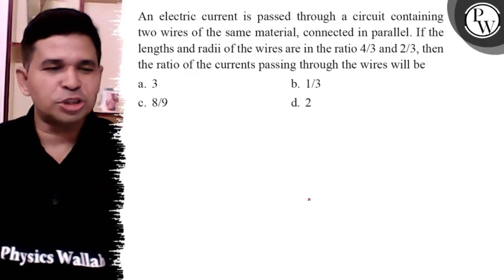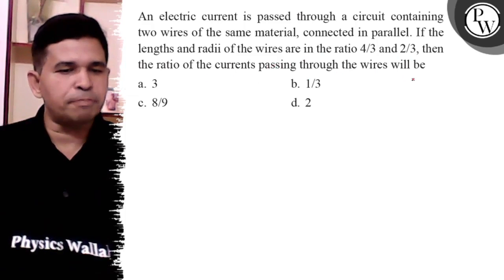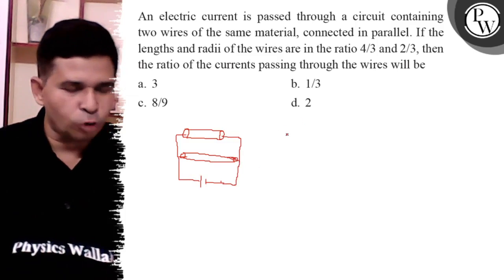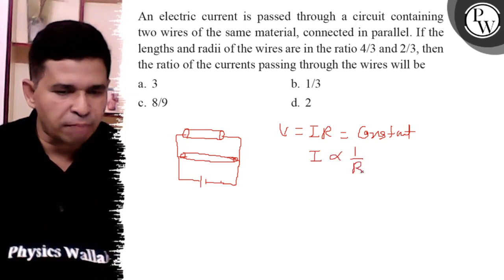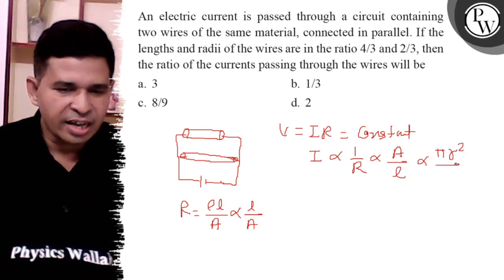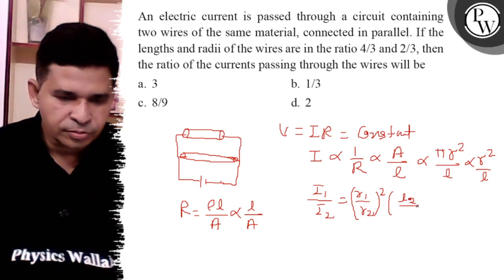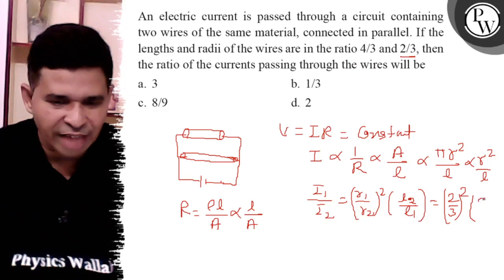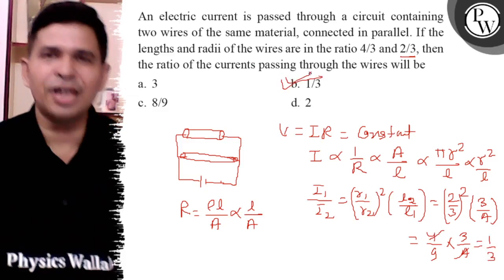An electric current is passed through a circuit containing two wires of the same material, connec...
An electric current is passed through a circuit containing two wires of the same material, connected in parallel. If the lengths and radii of the wires are in the ratio 4 / 3 and 2 / 3, then the ratio of the currents passing through the wires will be
a. 3
d. 2